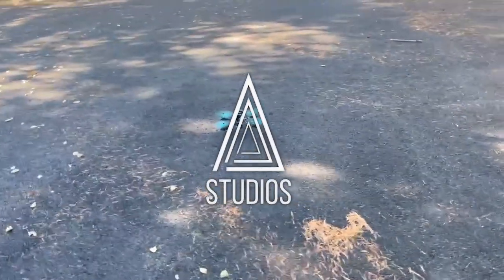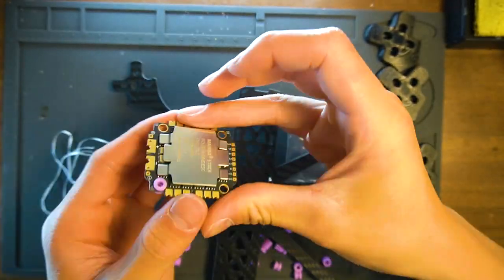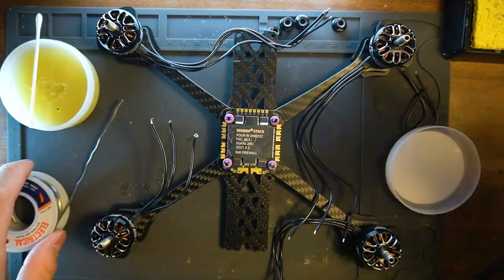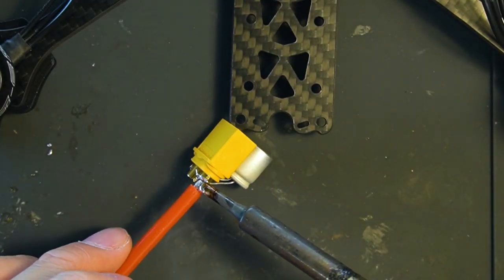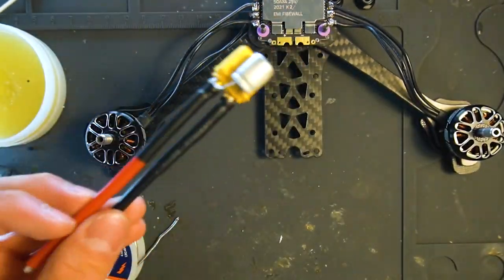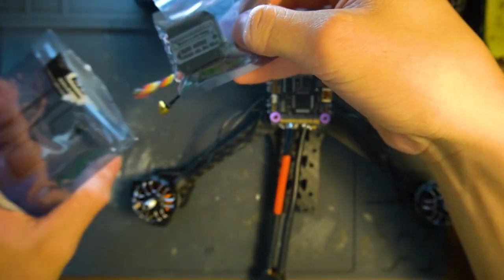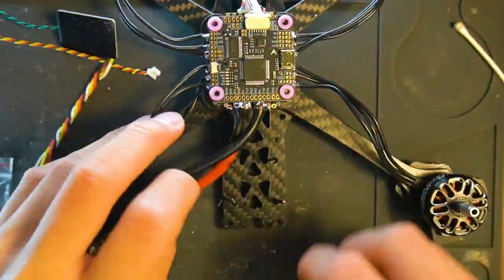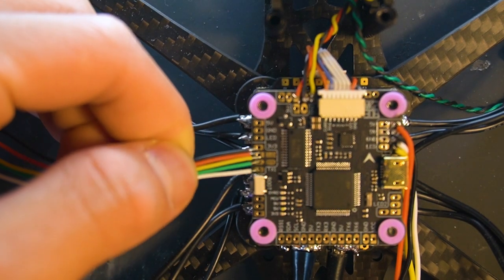$200 Budget Freestyle FPV Drone Build! | BEGINNER'S GUIDE | Best 5" FPV Ever?!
💥💥💥 In this video, I will build a $200 budget FPV drone.

📷 FPV Camera:

🔋 4S LIPO Battery

REMEMBER TO SMAAASH THAT LIKE BUTTON AND THE NOTIFICATION BUTTON!